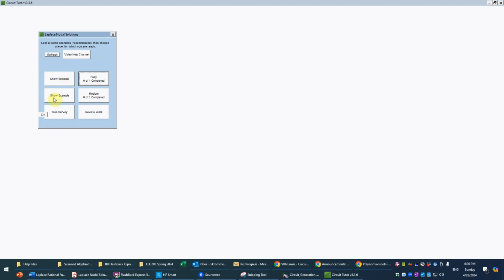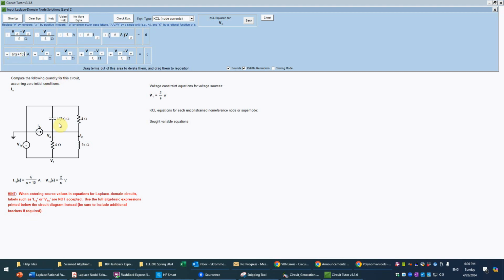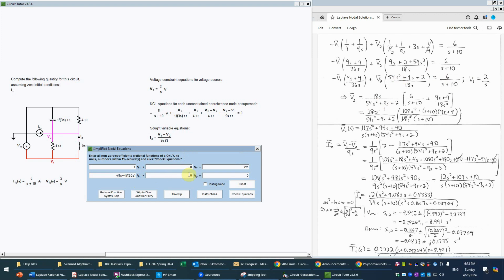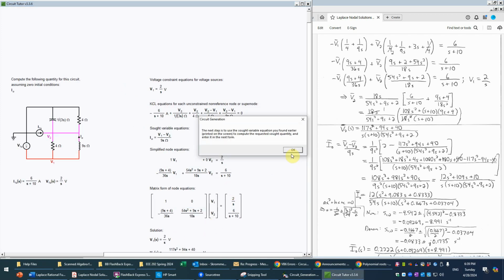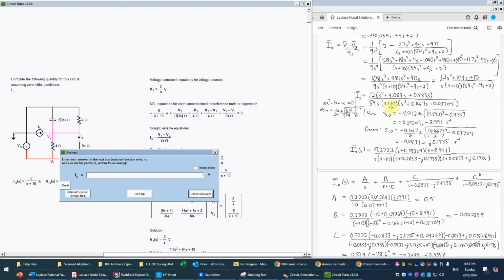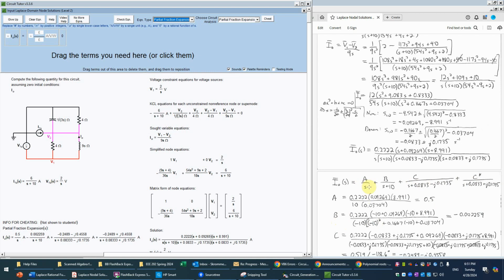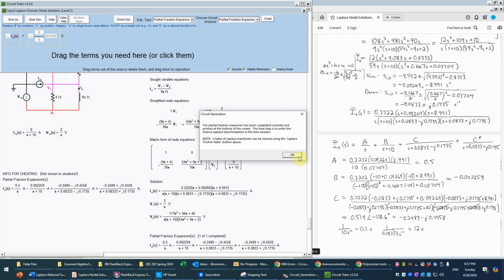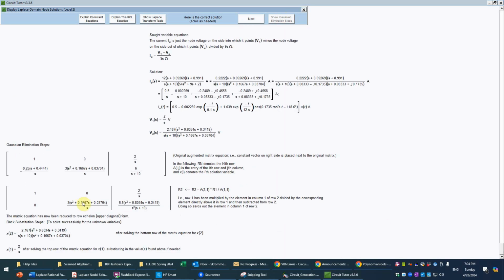Laplace Nodal Solutions Level 2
Help video for the Laplace Nodal Solutions game in Circuit Tutor, Level 2. (REVISED 4/28/24)